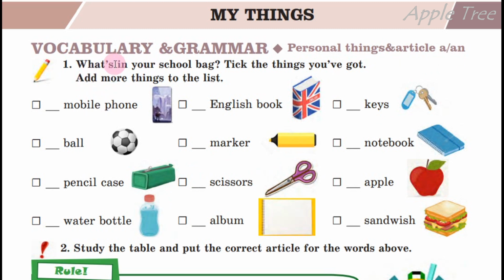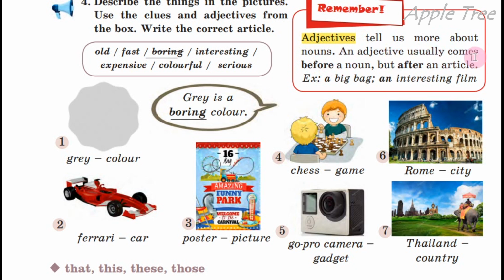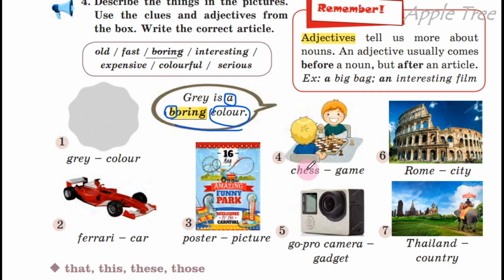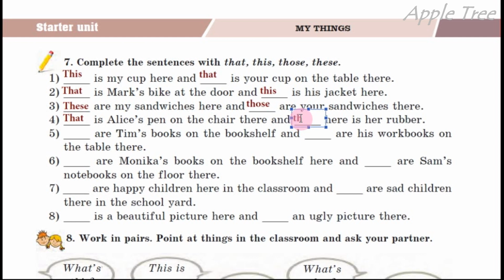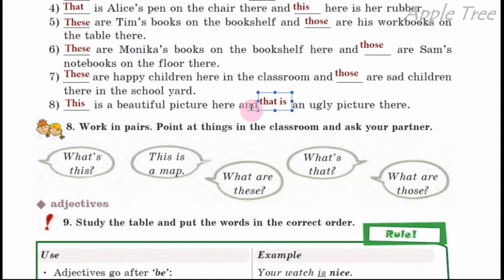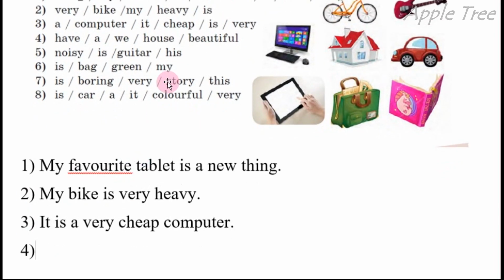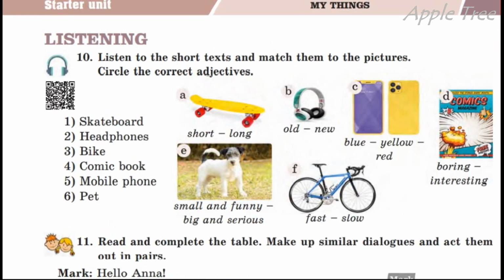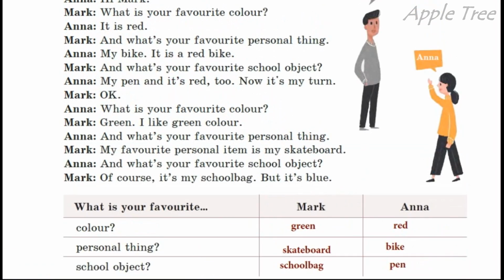NEW!!! Нерсисян 5 НУШ Starter Unit. My Things pp. 19-22 Student's Book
Доброго дня, друзі! Вітаю усіх на каналі вивчення англійської мови Apple Tree! Марина🌸
Комплімент каналу 🤗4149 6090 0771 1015
👥Для співпраці та інших комерційних пропозицій:
🌸Skype: ilonka_t12😊🌳
🌹Мета каналу пояснення шкільного матеріалу з англійської мови.
📖Присутні авторські розробки, вірші, пісні власного перекладу.